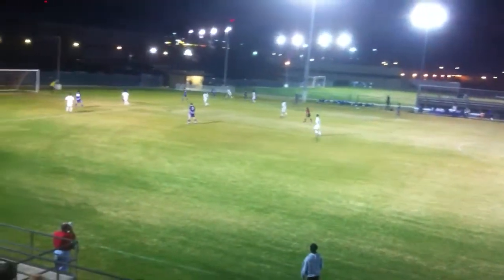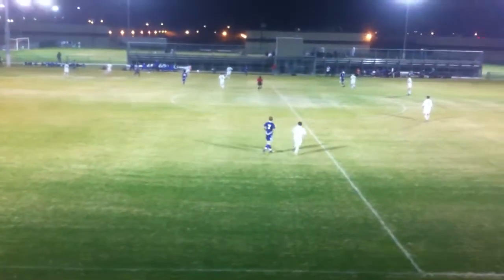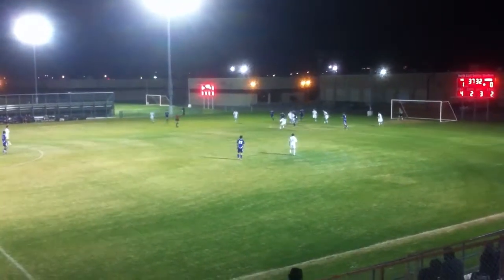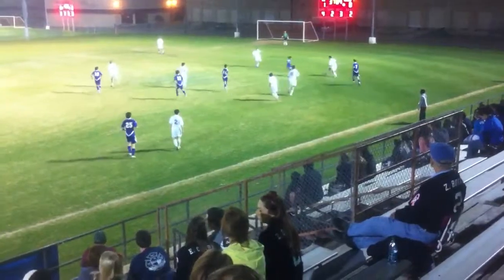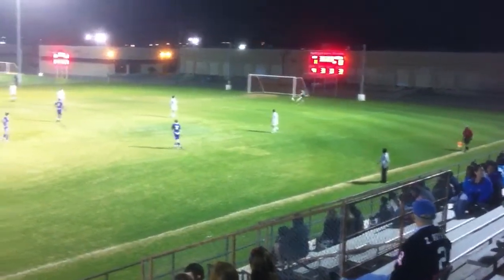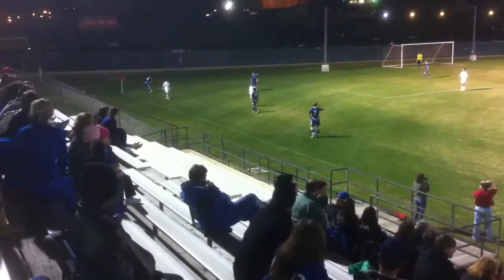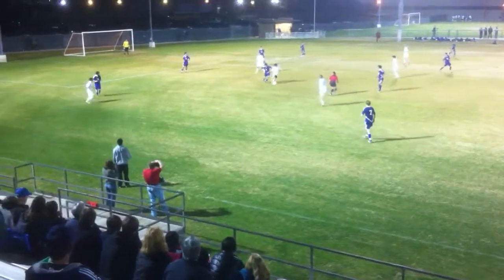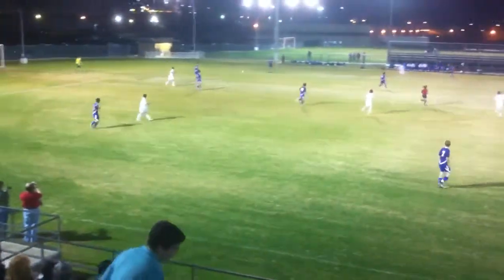2012 Mac v Warren Soccer 6 of 14 SCORE #2!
January 27, 2012 non-district game.  Score in the 33rd minute of the 2nd half. Beautiful teamwork leads to the 2nd score of the night by Kye Moraweitz.  Key passes include: Elliott Clark crossing the field to Zac Royston to Parker Miller to Zengwei "David" Tong, and finally to Kye Moraweitz.

The Warren Warriors are a solid soccer team with excellent passing and team-play skills, but the MacArthur Brahmas proved even better tonight with some impressive scoring and defensive stops.  Final:  Brahmas 3 -- Warriors 0.